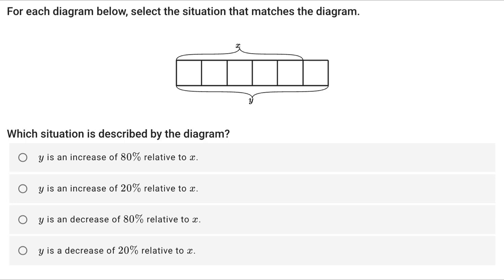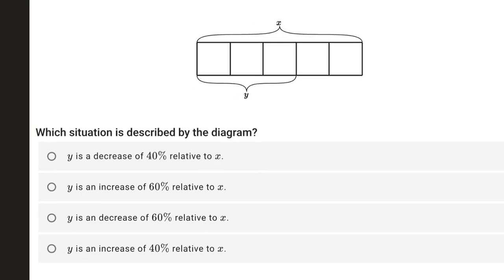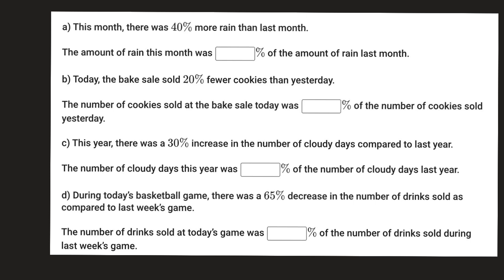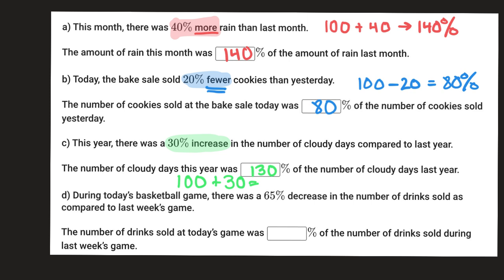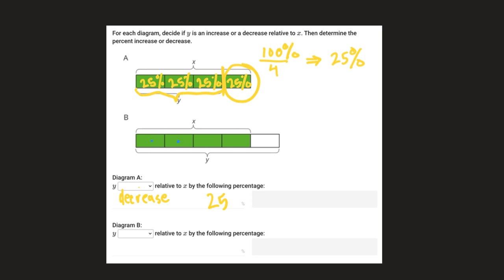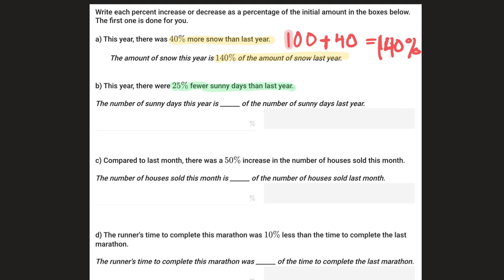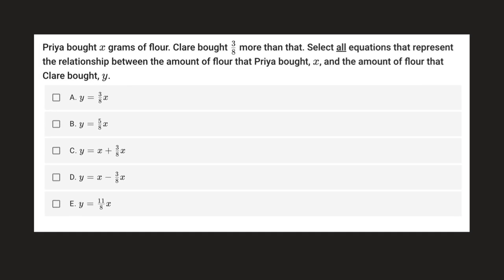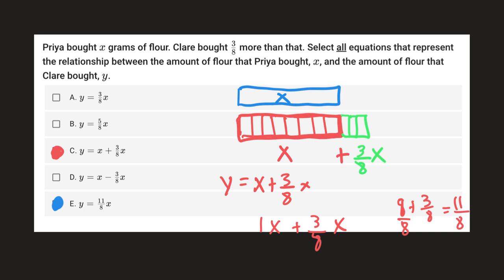check your understanding 7.4.6